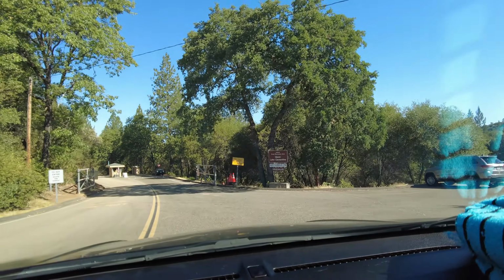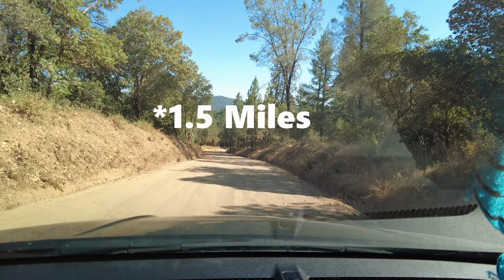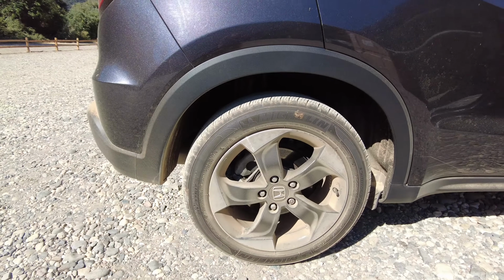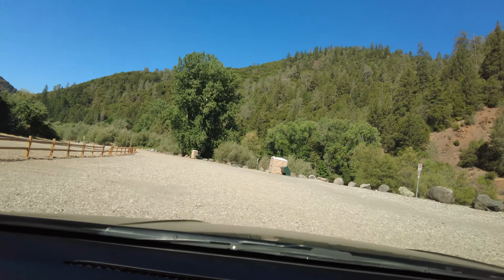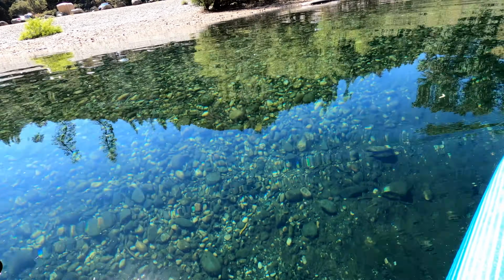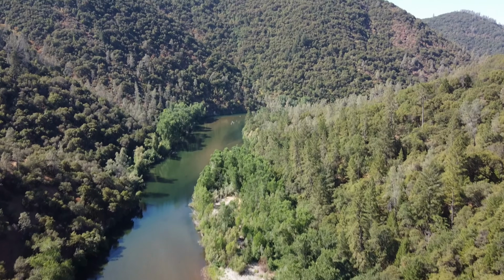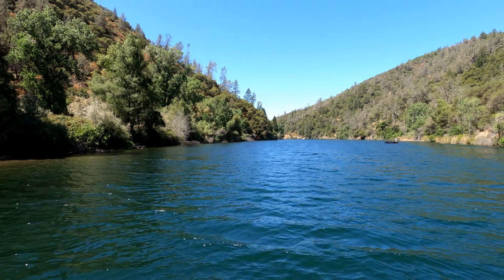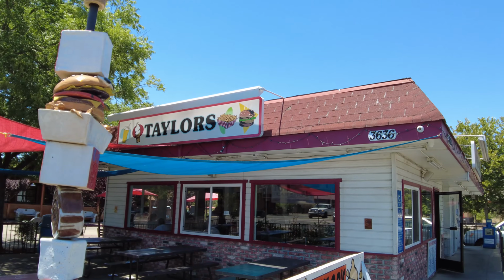Best place to paddle and play near Sacramento| Upper Lake Clementine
this adventure takes us to upper lake Clemintine near Auburn California. lake Clemintine trail to the dam is an awesome hike but above the dam is this amazing lake. approximately 3.5 or 4 miles one way this lake will not disappoint. it's rarely busy, I believe due to the rough road you have to take to get there. with very few beaches lining the lake it makes for an amazing paddle down to lower lake clementine; gives you the feeling your paddling in the middle of no where. the water is crystal clear and temperatures are perfect for swimming. $10 for parking or a state parks pass works too. the swimming is most popular by the parking lot area. Taylor's at the end of this video is approximately 20 minutes away from the ranger station.

Gear:
-dji pocket 2 with wide angle lens